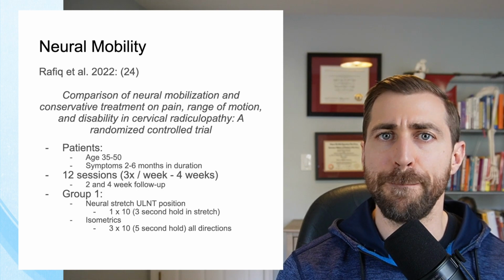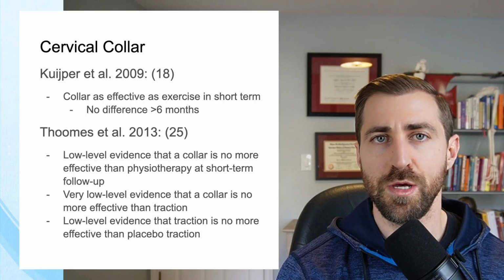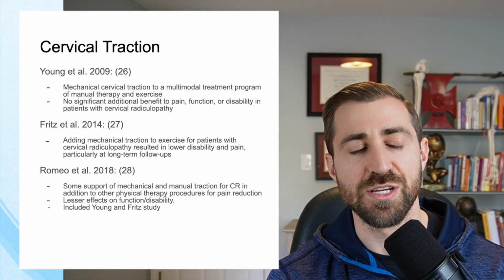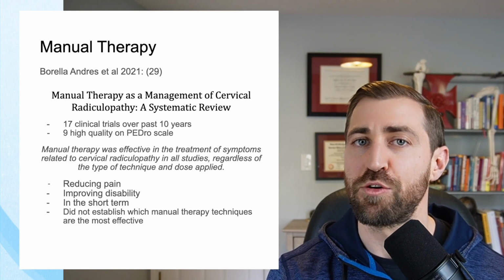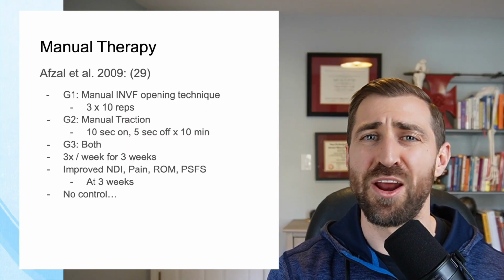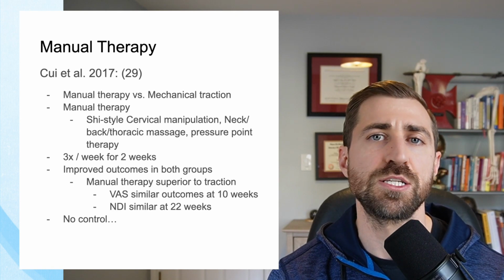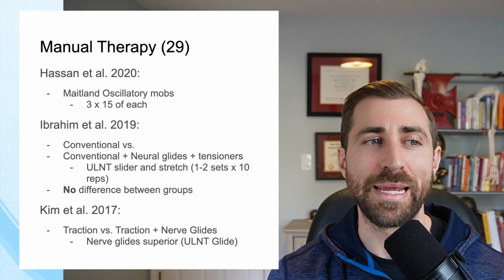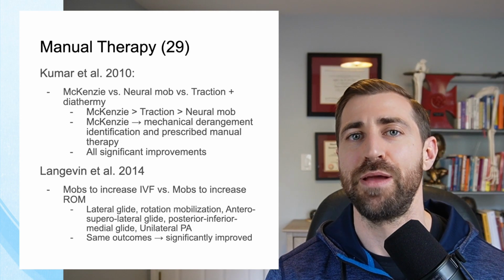Cervical Radiculopathy | Complete GUIDE for Physical Therapists [Evidence Based] P:5 FPF Show E:113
In today's episode we go over Cervical Radiculopathy | Complete GUIDE for Physical Therapists [Evidence Based].  We go over:

0:00 Introduction
0:14 Is neural mobility (neurodynamics) an effective treatment for cervical radiculopathy?
2:55 Is the use of a cervical collar an effective treatment for cervical radiculopathy?
4:20 Is cervical traction an effective treatment for cervical radiculopathy?
5:52 Is manual therapy an effective treatment for cervical radiculopathy?
12:01 Mechanical traction vs. manual traction
12:34 Mechanical traction vs. manual therapy
14:03 Conventional therapy vs. manual therapy
15:08 Maitland mobilizations for the treatment of cervical radiculopathy
16:17 McKenzie mobilizations for the treatment of cervical radiculopathy
17:04 Manual therapies to increase intervertebral space